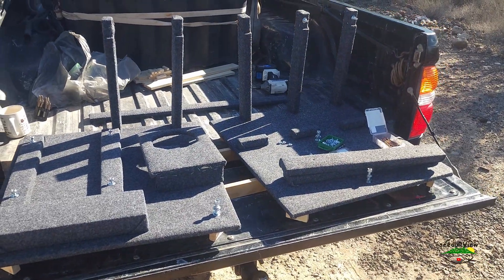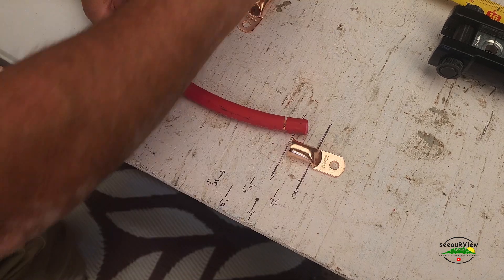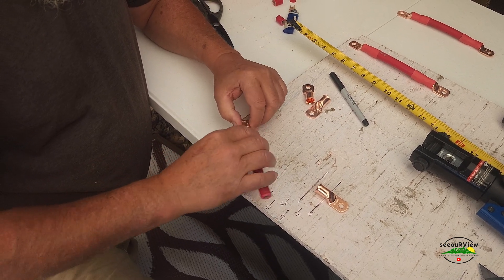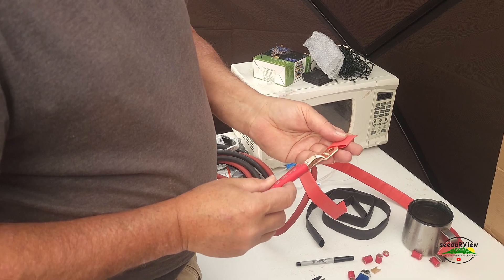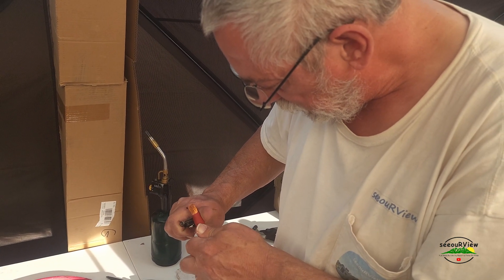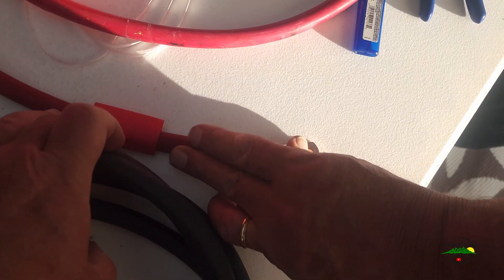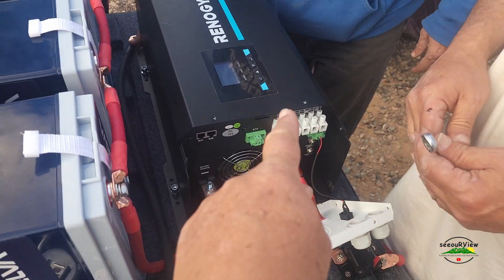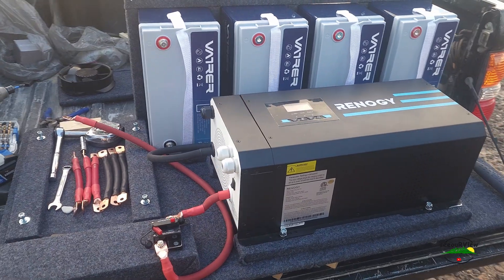LifePO4 Lithium Battery Upgrade Progress in Quartzsite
We're making good progress on our LifePO4 lithium battery upgrade and are finally ready to install the system in our 1993 Fleetwood Southwind RV. Having the right tools is especially important when working with electrical equipment and absolutely necessary when working with high voltage and/or amperes. When it comes to solar, safety must be the number one priority!

* We Survived
* RV Crazy?